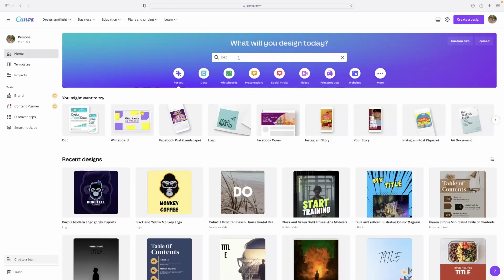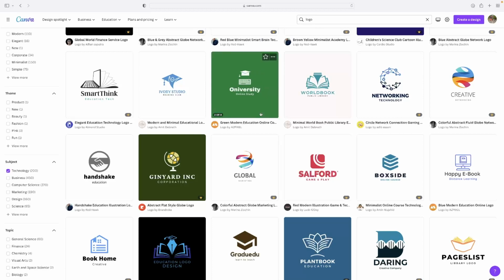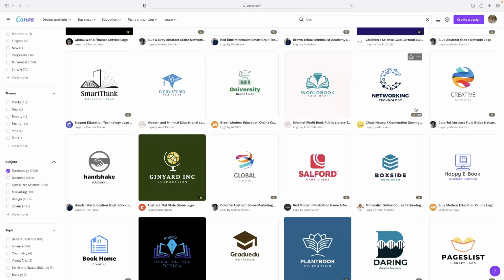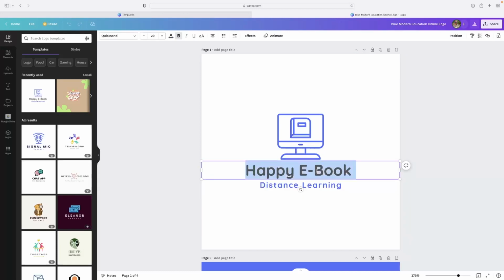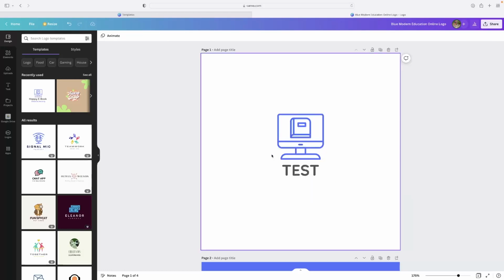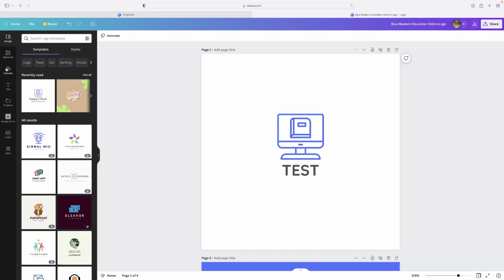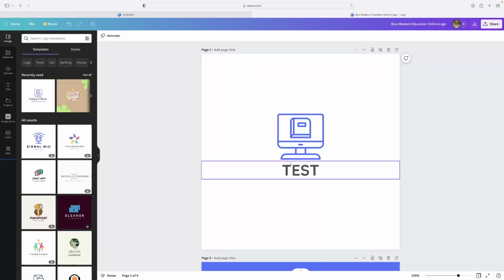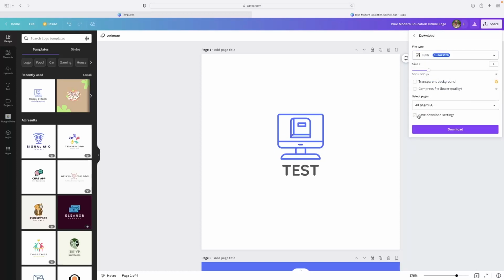How To Make A Logo Step By Step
Want to create your own logo? In this video, we'll show you how to make a logo on Canva. Whether you're a brand new entrepreneur or an experienced designer, creating a logo is a great way to start branding your business.

Logos are an important part of any business, and designing your own logo is a great way to show your personality and brand. In this video, we'll show you how to create a logo on Canva, and make sure you have all the tools you need to create a logo that looks great and is easy to use!